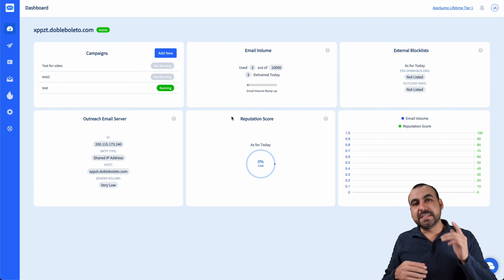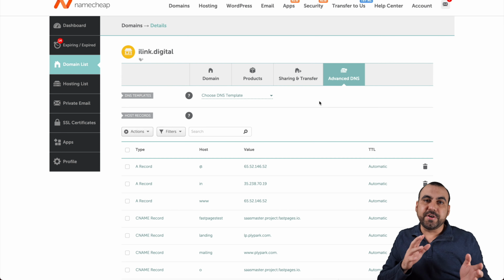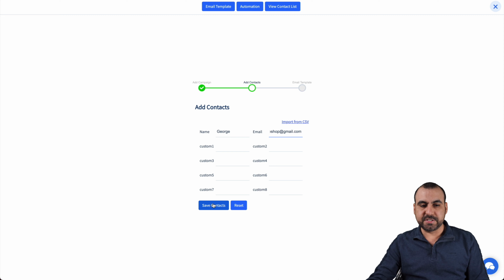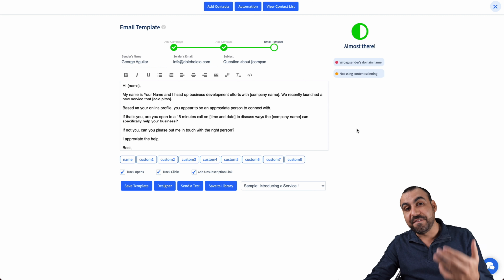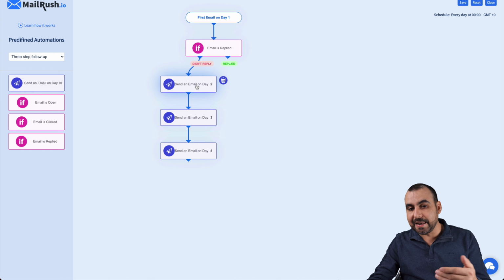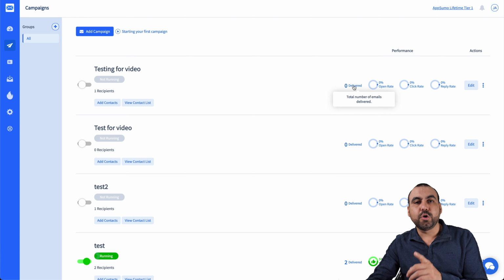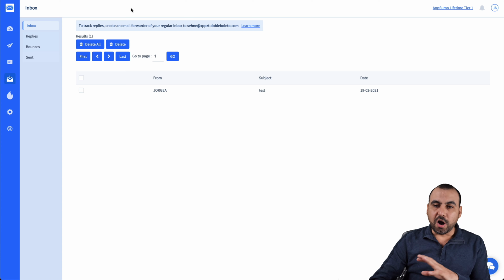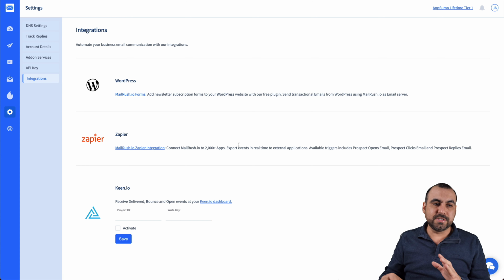MailRush cold email marketing service with SMTP included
Integrate Email Marketing channels for customer base growth. We do this by automating best practices for sending Email Marketing and providing effective tools and metrics for long-term outreach campaigns.

Email Marketing provides the best ROI for Customer Acquisition. MailRush.io provides businesses a single dashboard to manage their Email outreach campaigns and automating best practices for effectiveness when sending cold emails. Try our Cold Email Software today!